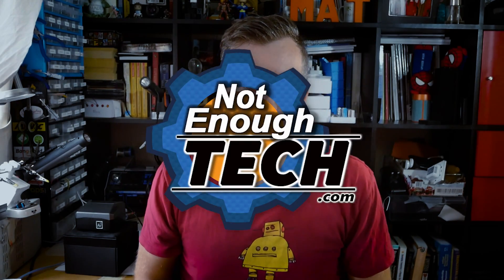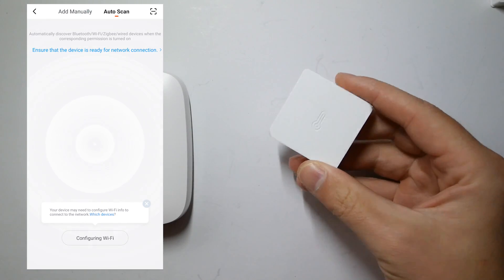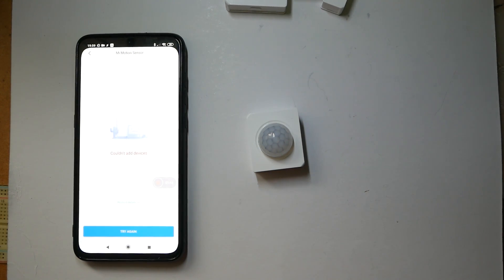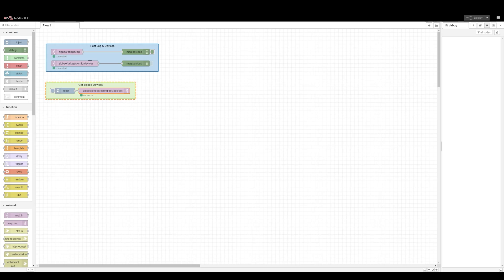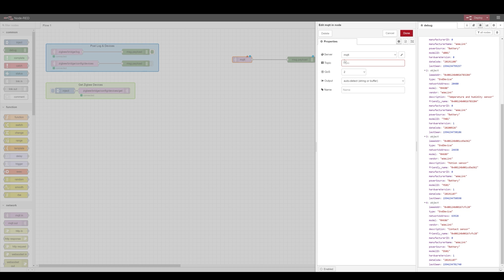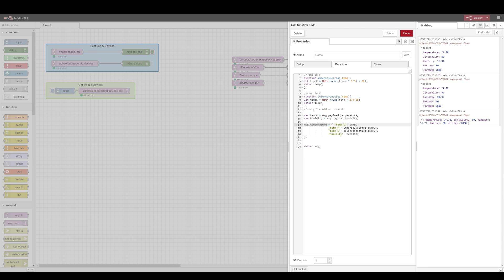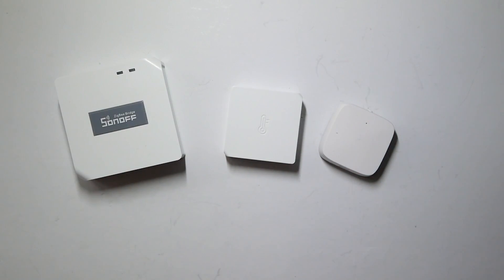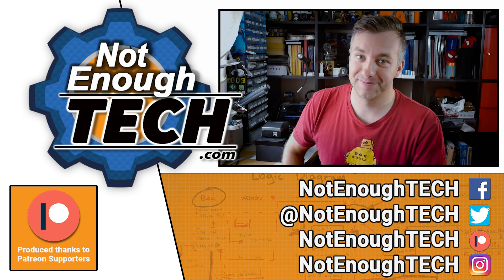Using Sonoff ZigBee sensors with Zigbee2MQTT, Tuya, IKEA and Xiaomi?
INFO:
The most important question is: can I use these with C2531? Let's find out!

Ha-Dida, Ryan H, Alan C A, Odd Magne N, Herik A, Tommi A, Daniel G, Leroxy, Mark, Ole I, Nodle, Marta H, Michal T, Natasha W,

Special thanks to my July supporters:
 Patrick W, Michel K, David W